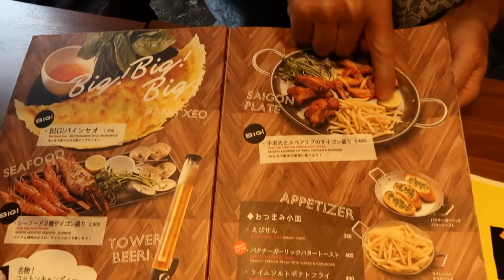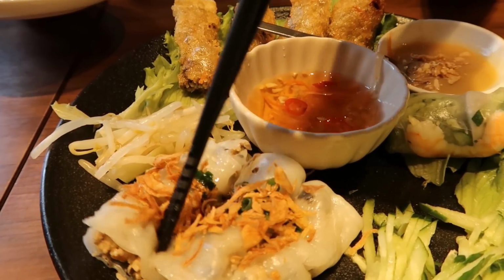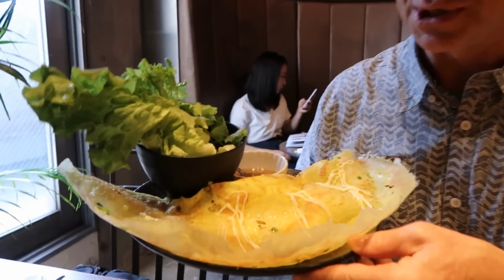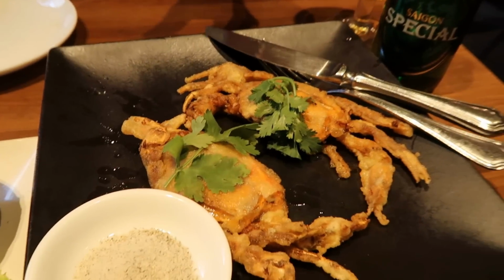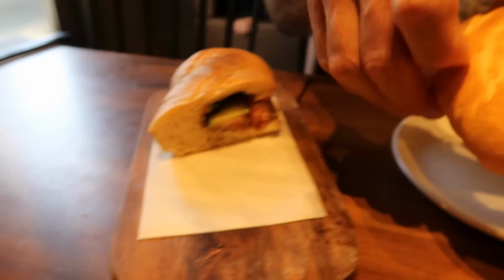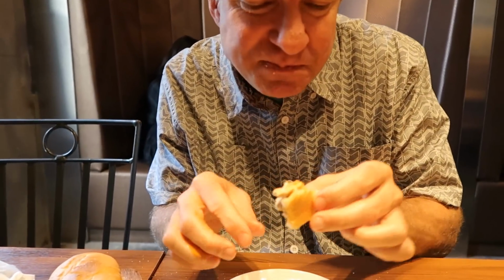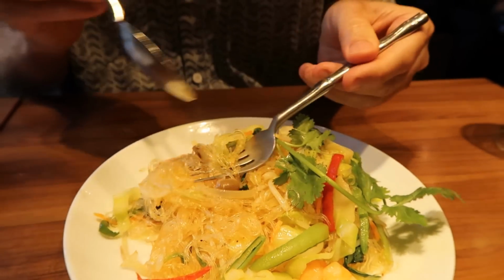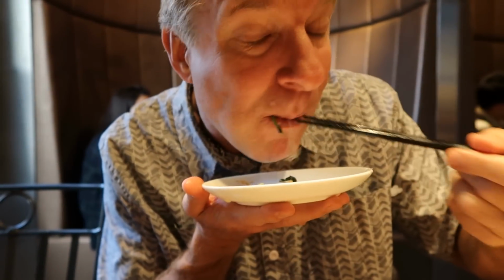Vietnamese Food - Eric Meal Time #163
Today I feast on delicious Vietnamese Food in Japan.  Restaurant Info